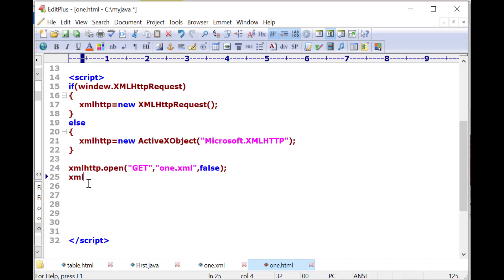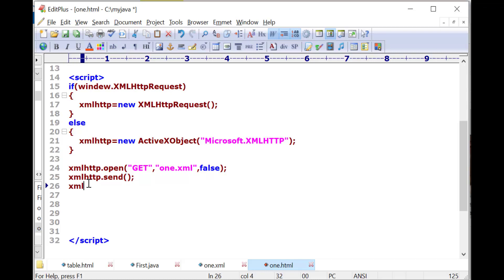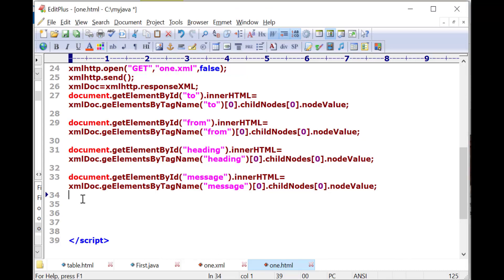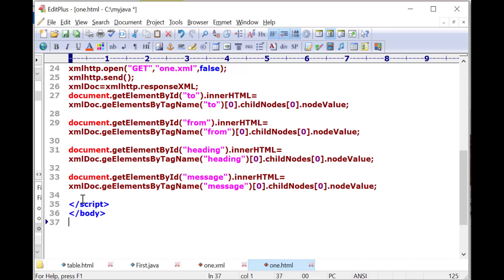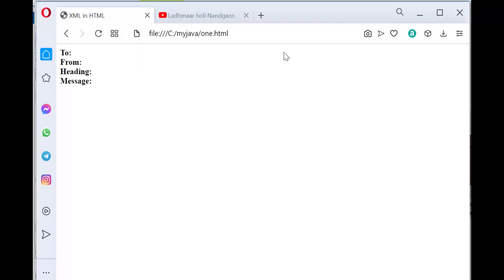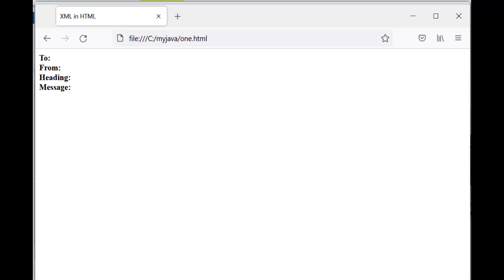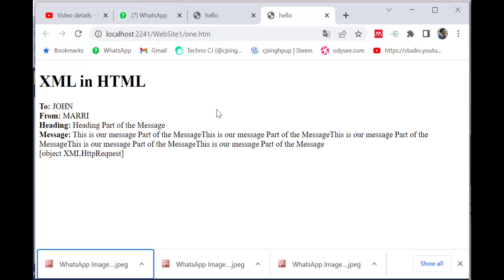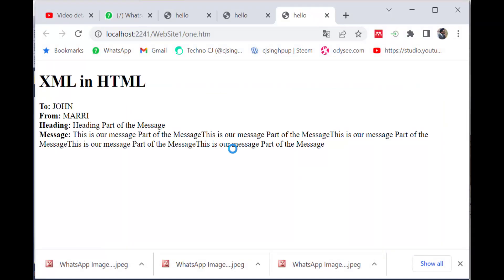How to use XML in HTML, Fetching and Reading XML Data in HTML, Display XML in HTML using JavaScript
Fetching and Reading XML Data
How to use XML in HTML YouTube
XML use with Javascript and HTML
xml and html access is denied error